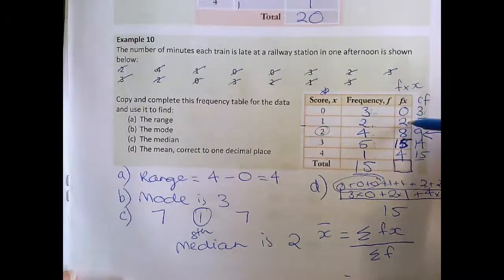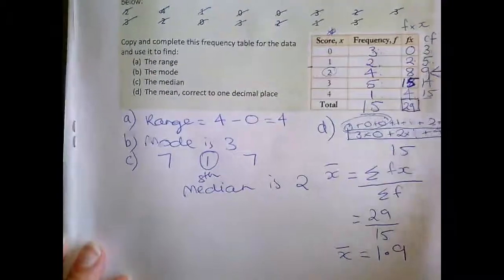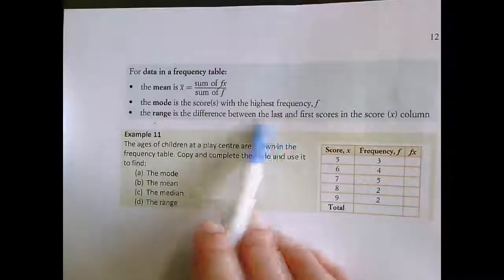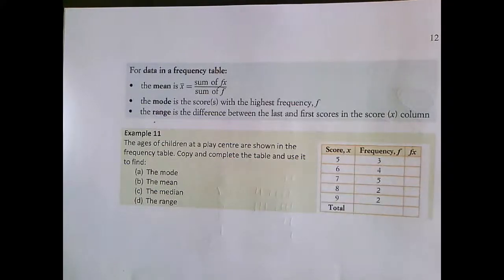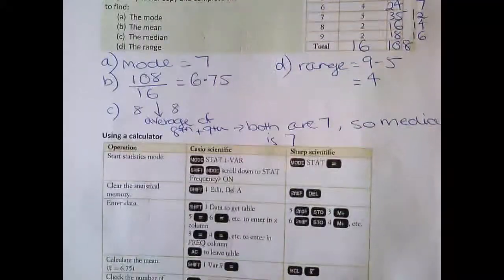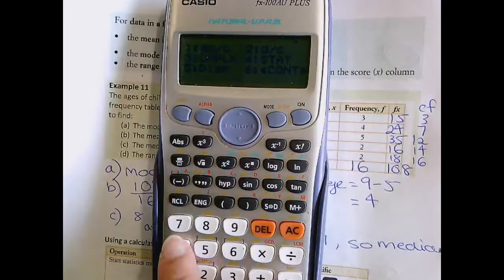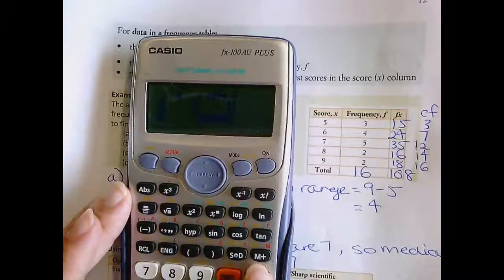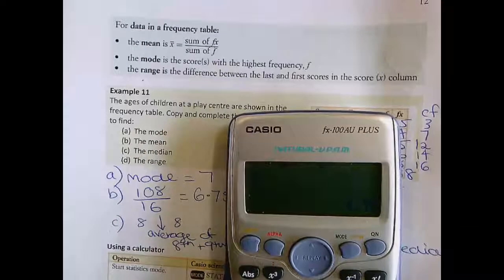Analysing Frequency Tables